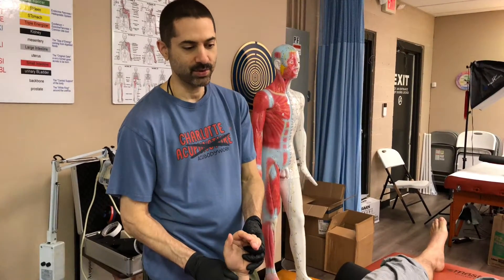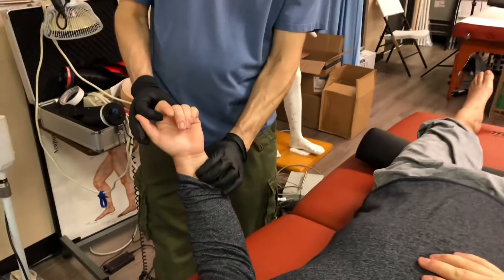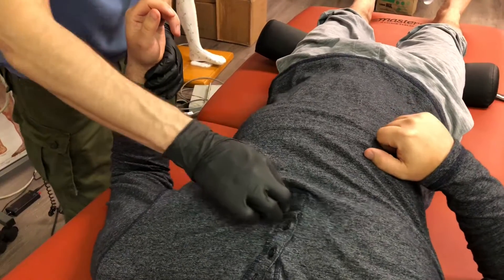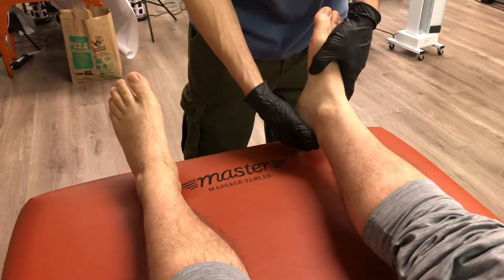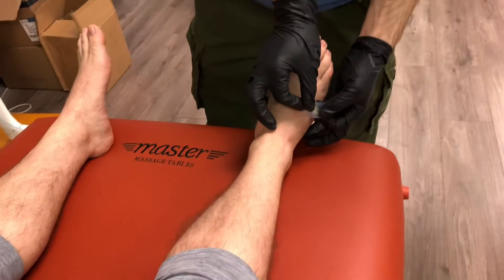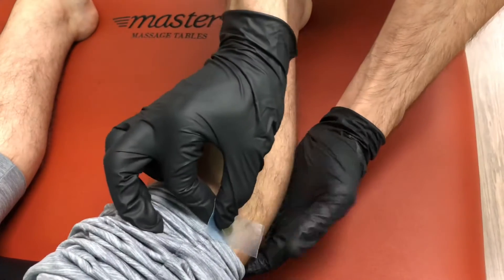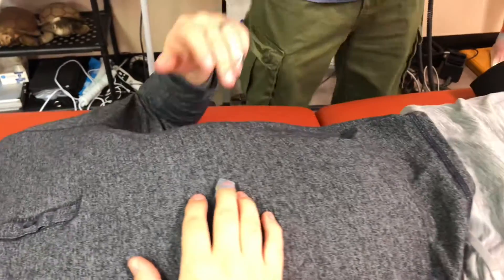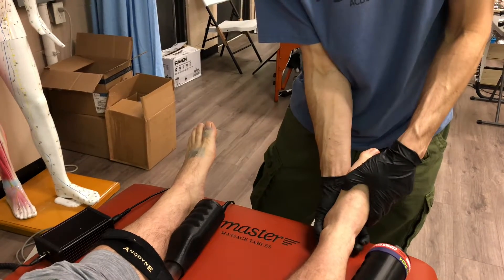Instant pain reduction using no needles with Yadi Alamin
Yadi uses his new needleless acupuncture style system to get an instant reduction in pain. We help people with all types of pain: back pain, foot pain, neck pain, shoulder pain, headaches, etc.